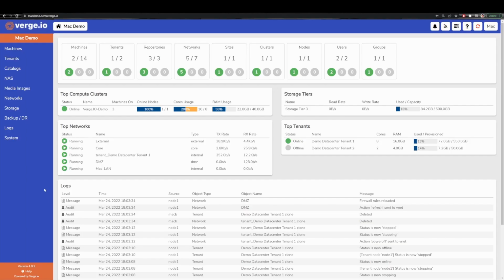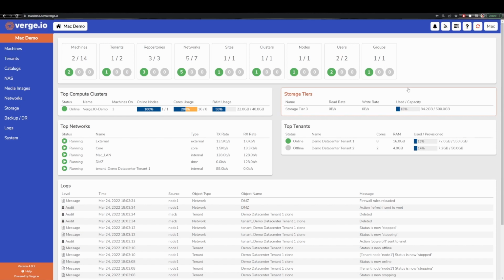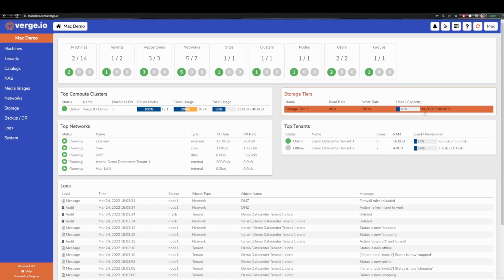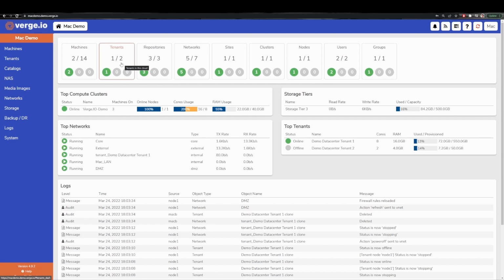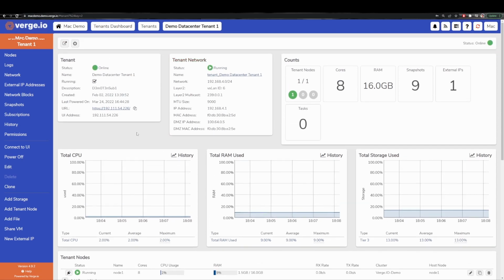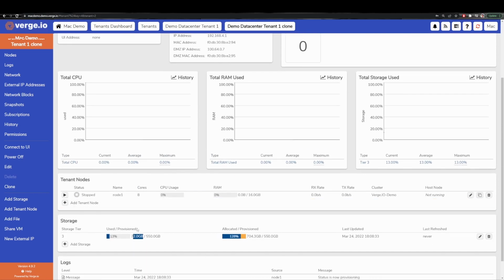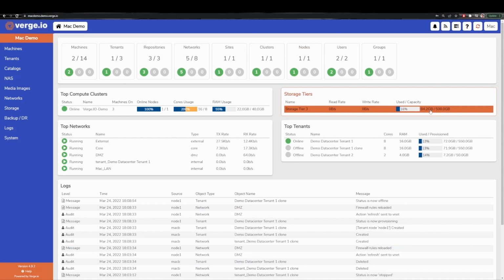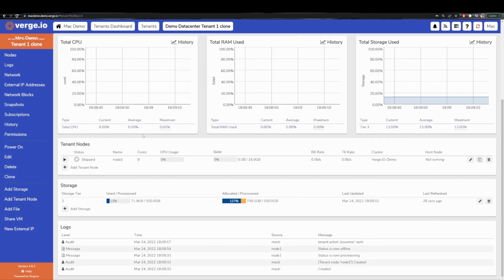Deduplication and Cloning Virtual Data Centers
Learn about Verge.io's powerful inline deduplication and how little additional space it takes to clone entire virtual data centers.